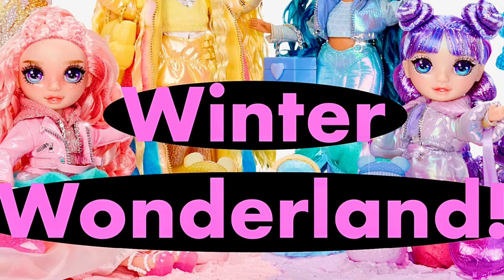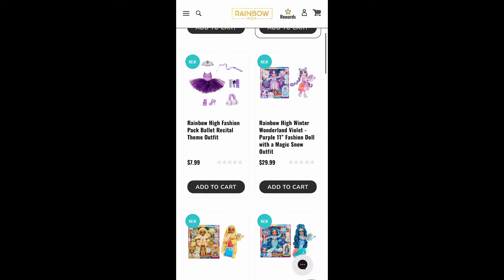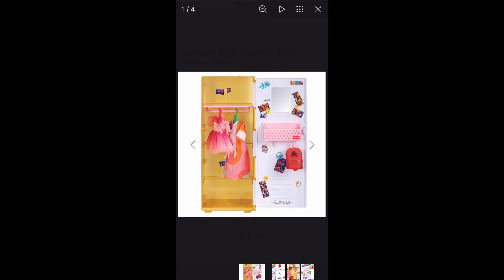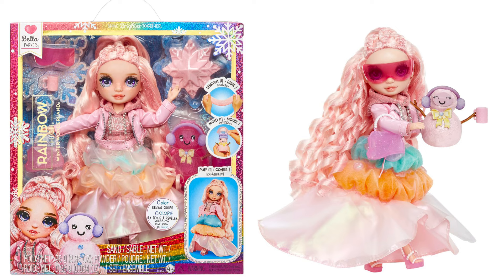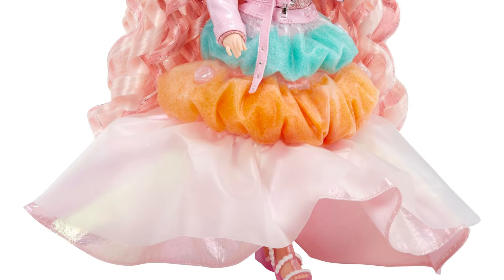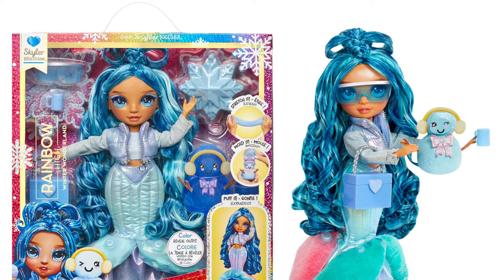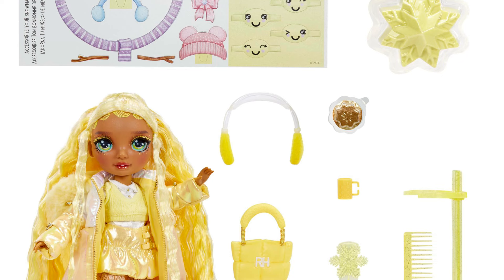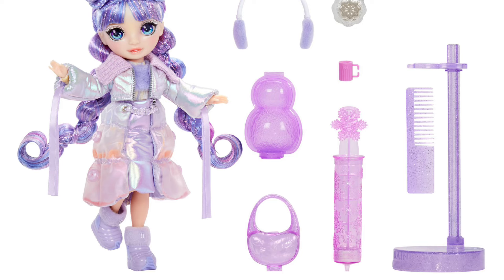🌈✨RAINBOW HIGH✨🌈|2024 NEWS❗️| LACKLUSTER?? Winter Wonderland Dolls REVEALED!!🔥🍵😬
In this video, we go In-dept into some RH news!

✨Amazon Wish List:

Stay peachy!